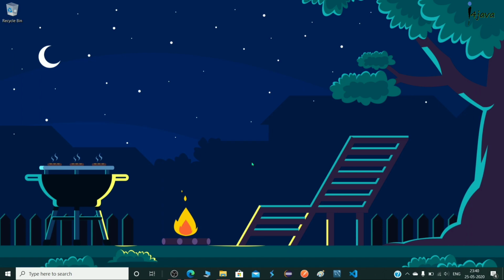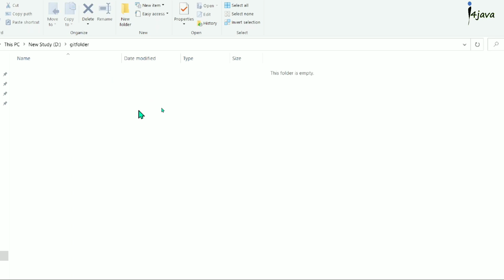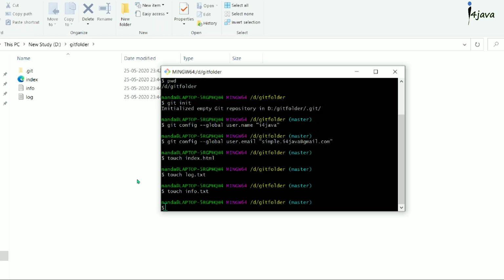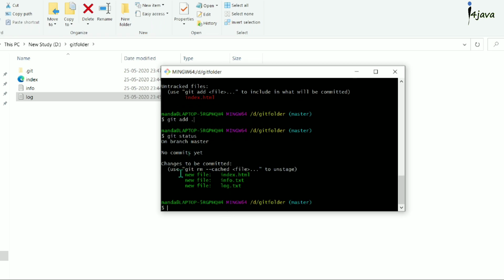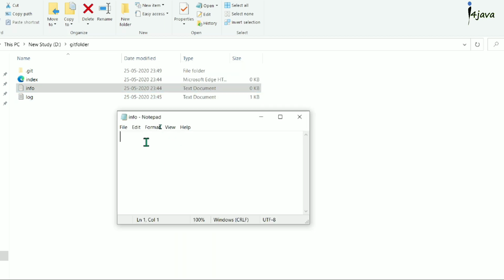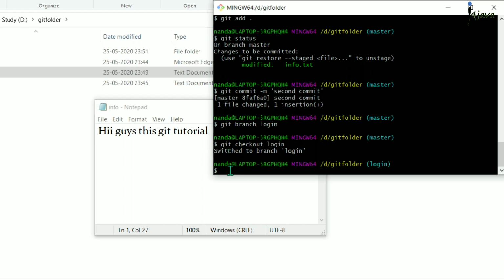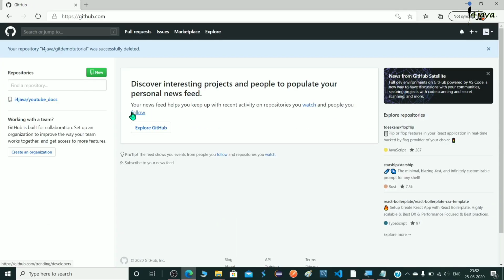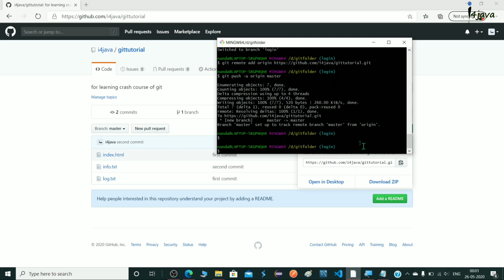What is Git And GitHub Crash Course for Beginners | Git-Basic-Commands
Here, I uploaded crash course on git and github that will help you to learn
why we need CVS and what use of using github. what are the various commands are available in git bash  to perform basic operations like push, pull, merge, commit and add etc.